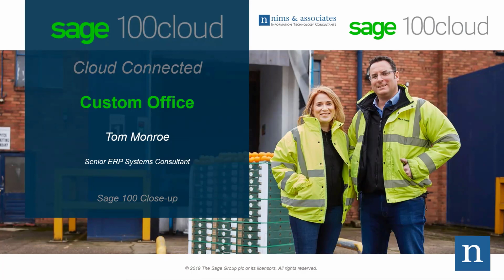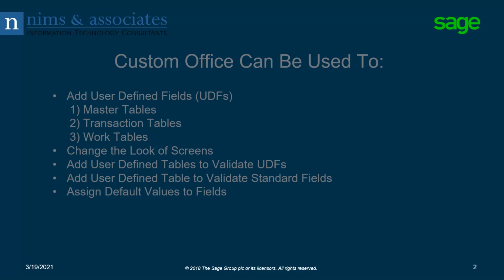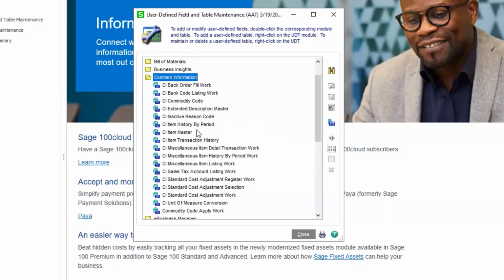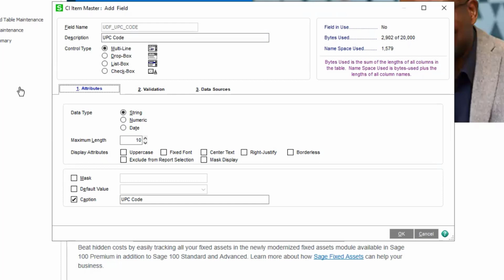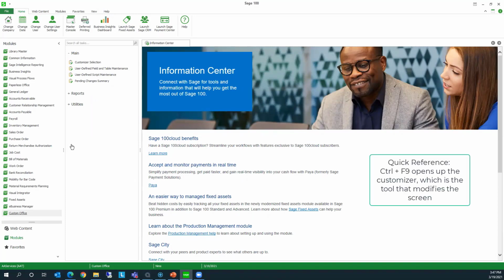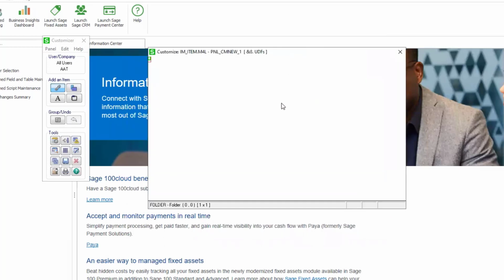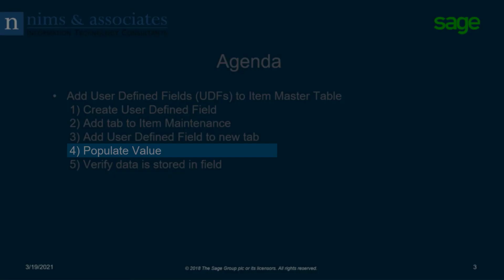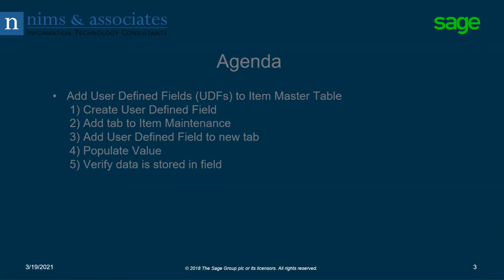Sage 100 Close-up - Getting Started with Custom Office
In this Close-up we'll show you how to get started in Sage 100 Custom Office. This is often an overlooked tool in Sage 100. We'll start things off by showing you how to add user defined fields to the Item Master Table.

Agenda:

1. Create User Defined Field - 5:53
2. Add tab to Item Maintenance - 12:27
3. Add User Defined Field to new tab - 13:47
4. Populate Value - 19:11
5. Verify data is stored in field - 20:15